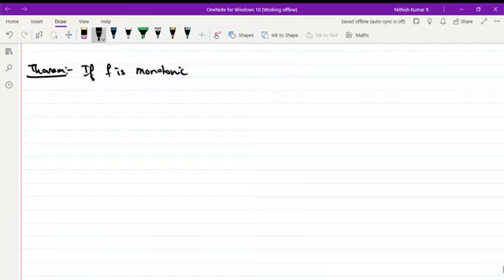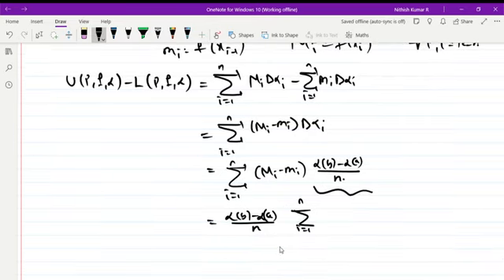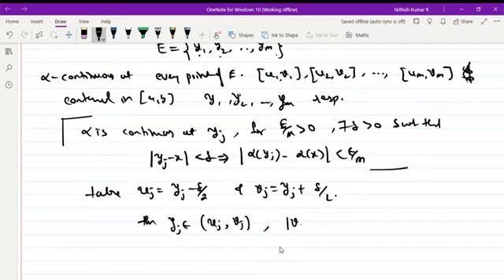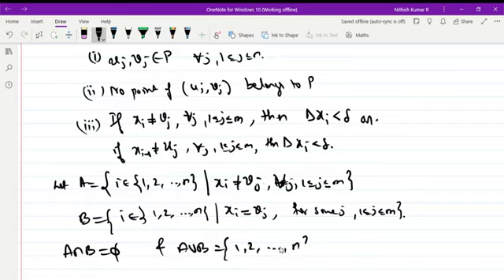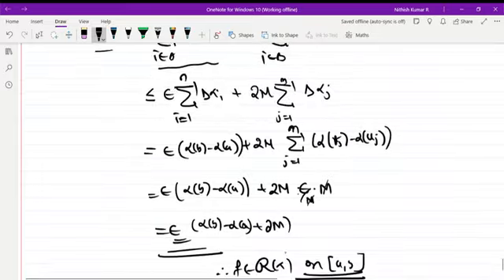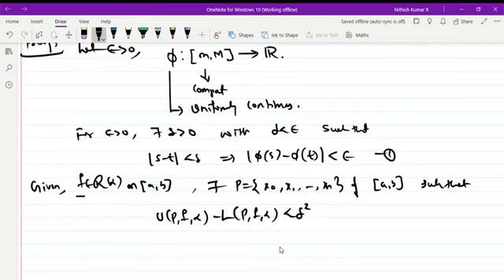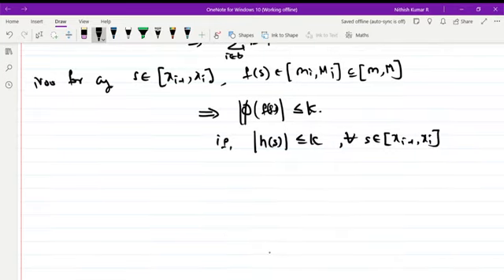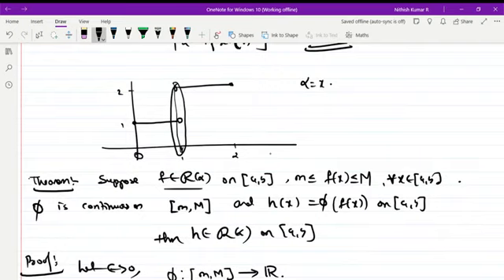Riemann Integrable Functions | Real Analysis | Mathematics M.Sc.